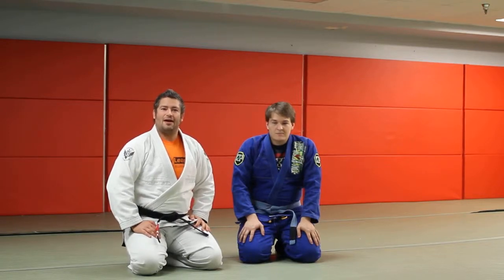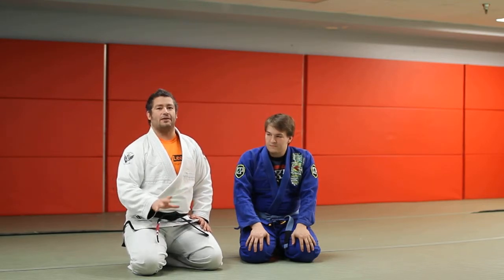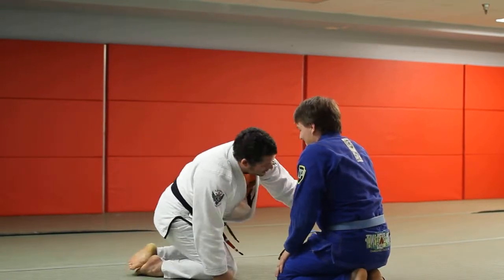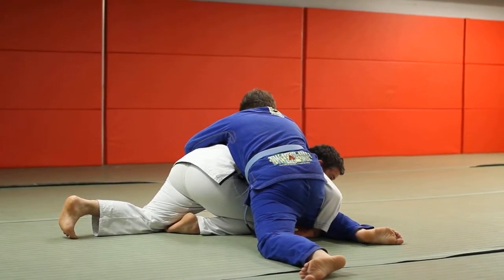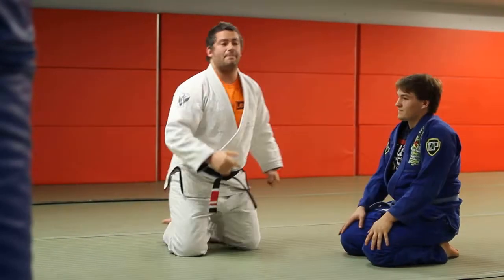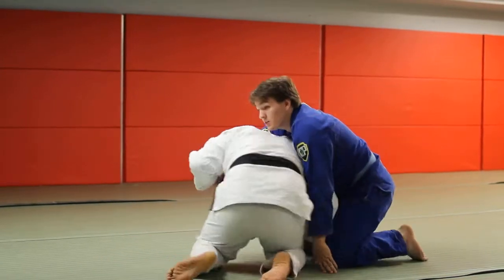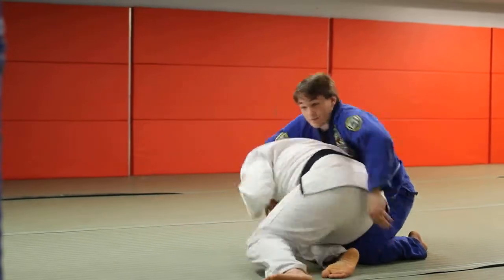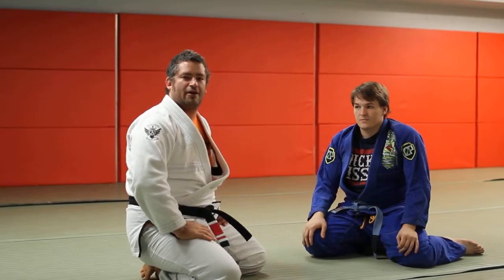Turtle Guard Technique For BJJ/MMA - Arm Spin Off The Murphy Roll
In this video, BJJ/MMA Expert Danny Ives shows you how to follow up off a failed attempt at the Murphy Roll (see previous video).

This technique is sure to help you stay clear of danger if you find yourself stuck under an opponent from an attempted Murphy Roll.

For information on classes with Danny at his Annapolis Maryland Location please check out

Ivey League Mixed Martial Arts
1517 Ritchie Hwy  #1
Arnold, MD